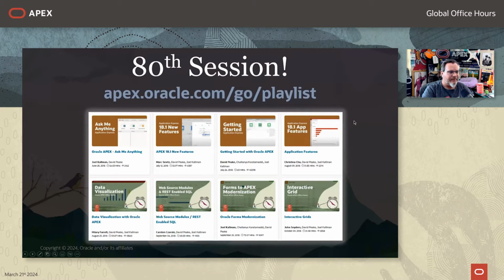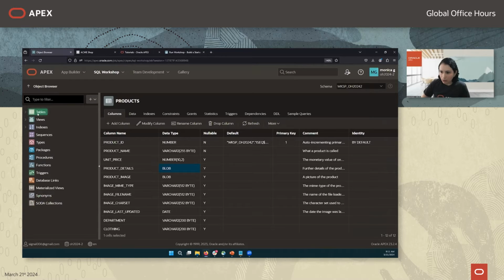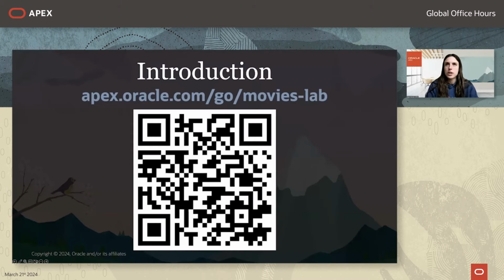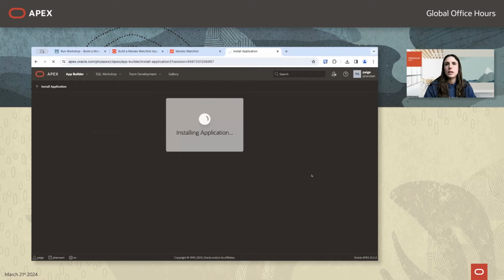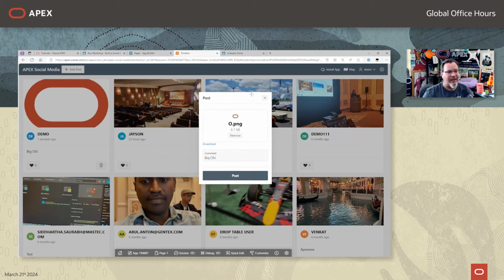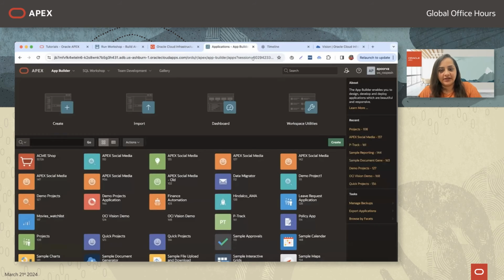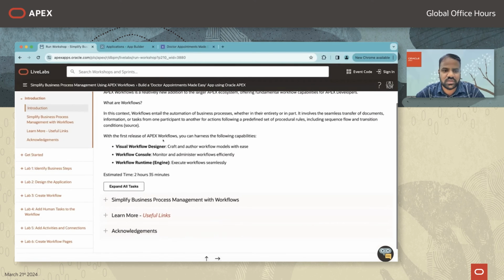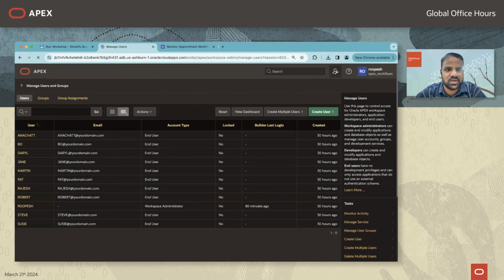Exploring APEX tutorials with the authors!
Join us for a fascinating journey through a review of of some our APEX tutorials. During this session we will have each of these use cases explained and summarized by their respective authors, the objectives, the APEX components used, and what each tutorial hopes you will learn!